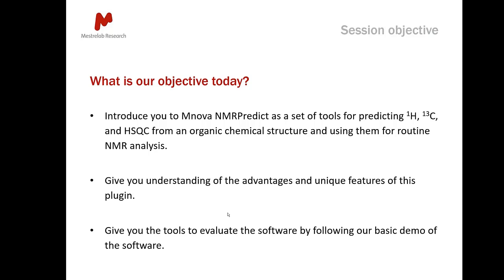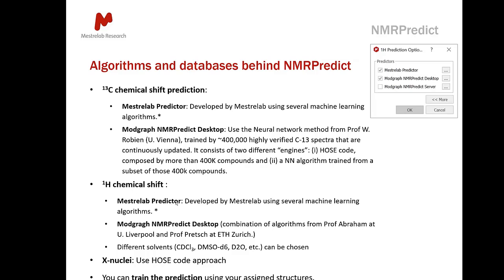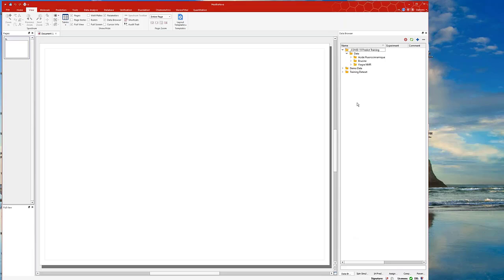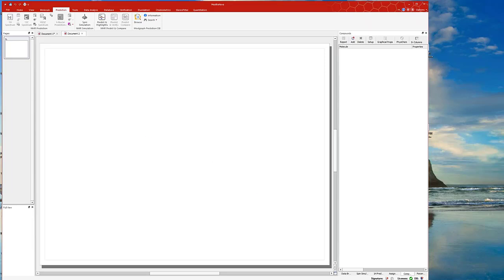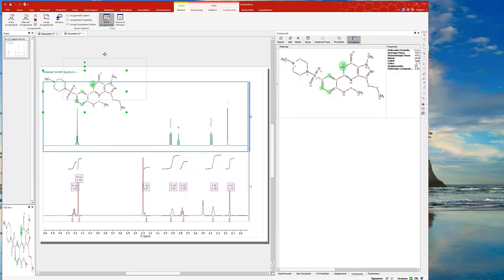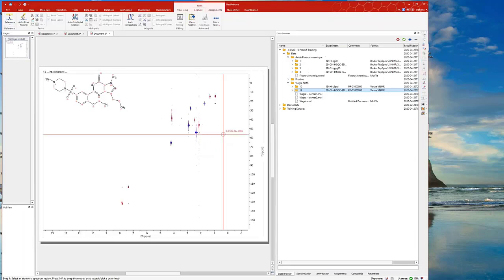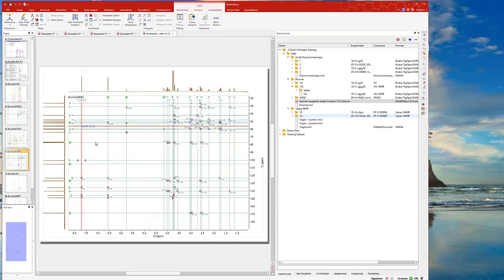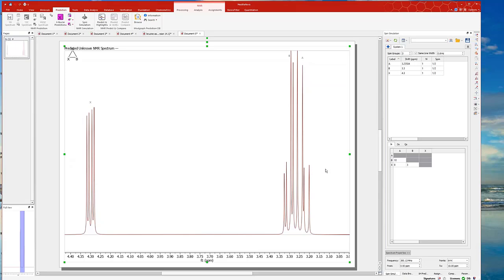Mnova Training Session - NMR Prediction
Our colleague Dr. Chen Peng showed how to calculate accurate and precise NMR chemical shifts using a novel procedure that combines several prediction engines in a constructive way.